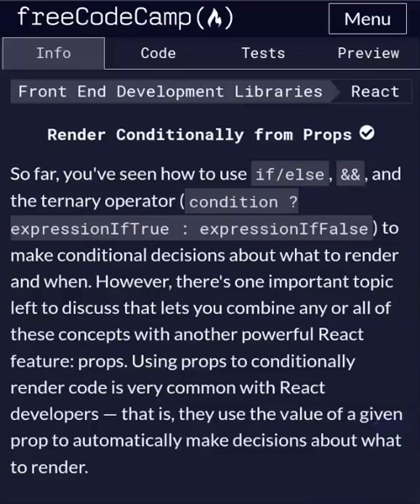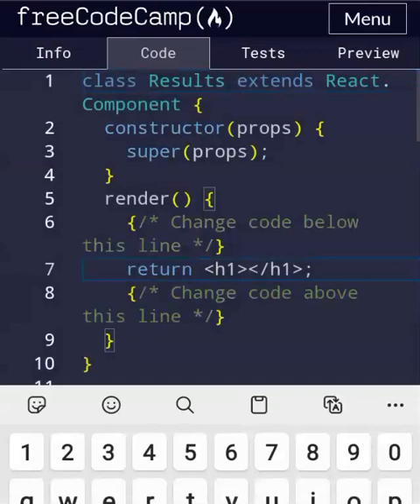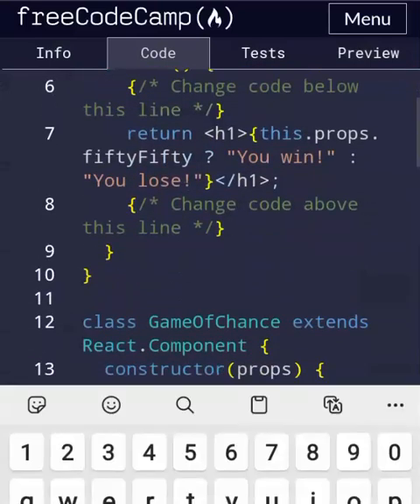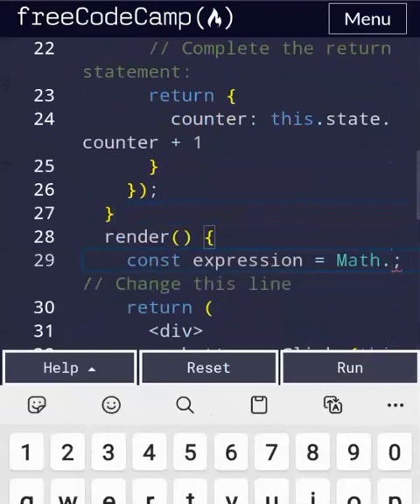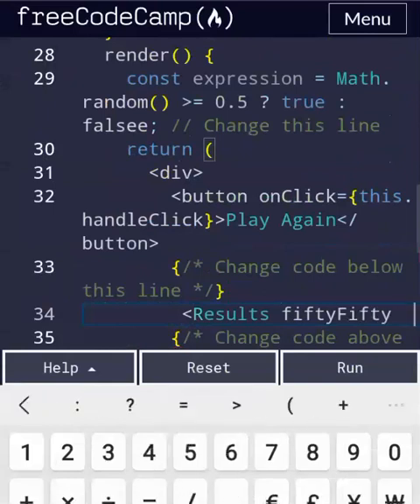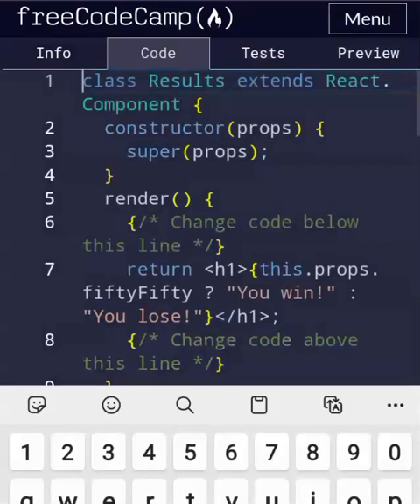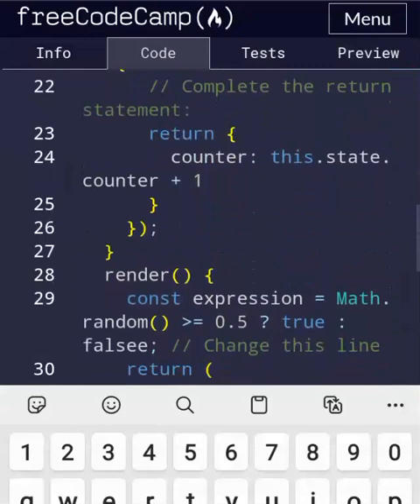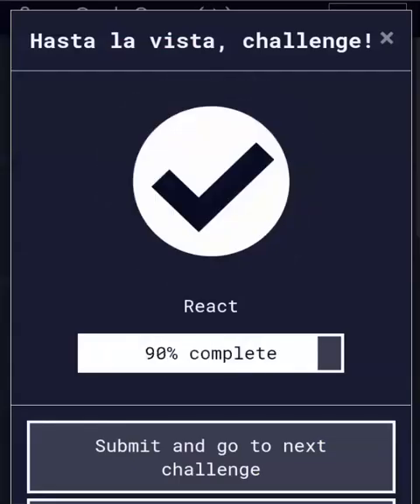Render conditionally from props| freeCodeCamp basic React|React tutorial for beginners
This basic React tutorial for beginners will show you how to render conditionally from props.  I will also show you how to pass a child prop from parent to the child component.